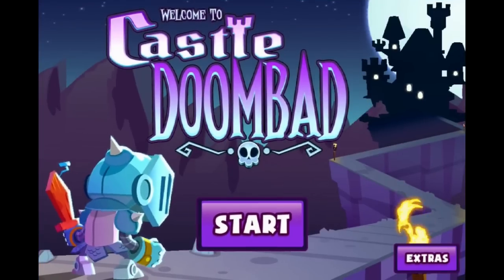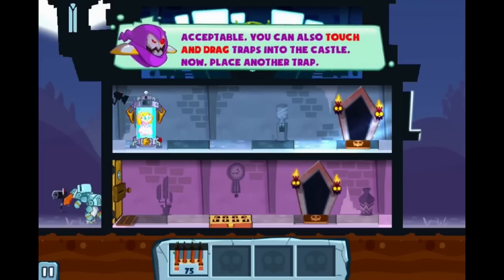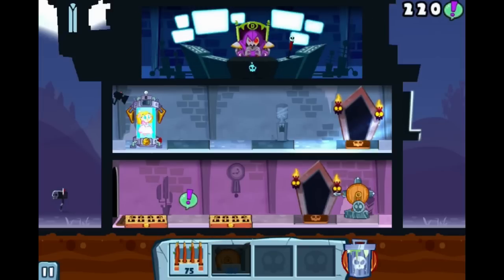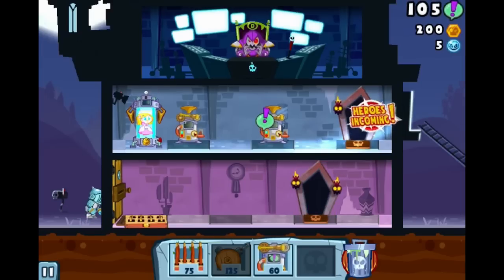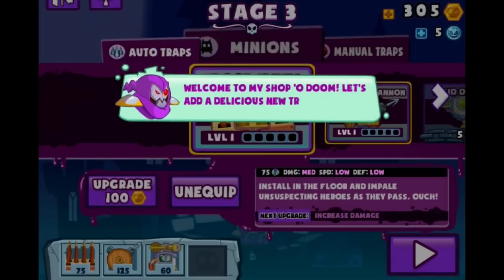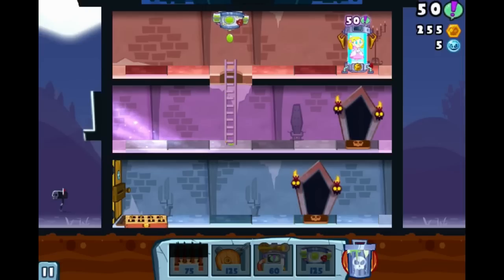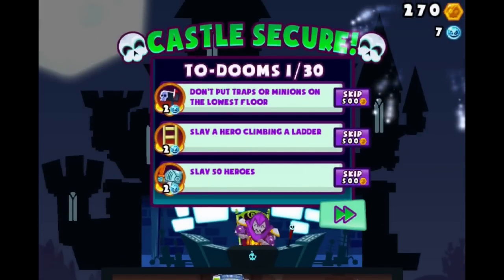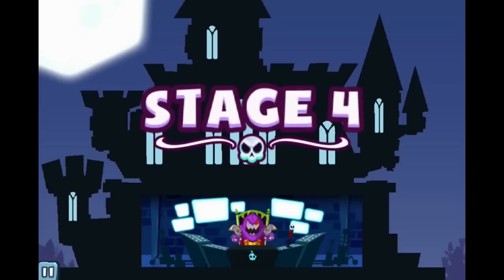Let's Play Castle Doombad - Tower Defense At It's Best! - Part 1 - Playthrough - Gameplay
Castle Doombad by [adult swim]Dr. Lord Evilstein has kidnapped a princess, and now his evil lair is crawling with do-gooders. In this reverse spin on tower defense it's your job to defend your home turf from heroes trying to save the day. View your domain from a side-view perspective, placing traps and unleash minions on your unwitting foes to protect the fortress. Touch and drag up and down on the tower to navigate floors. Across three chapters and 45 levels you'll outwit intruders that attempt to invade your castle from all sides—ladders allowing them entrance on higher floors, underground drills to start on dungeon floors closer to your fair maiden. Keep the princess safely in your clutches and send those heroes cryin' back to momma.From Adult Swim Games and Grumpyface Studios who brought you Robot Unicorn Attack and Super Mole Escape!FURIOUSLY FIENDISH FEATURES:• Touch and drag or tap to place traps and minions in your castle and navigate floors with ease• 45 maniacally challenging levels spread across three chapters• Upgradeable Traps & Minions to overpower your most stubborn of intruders• Ward Off Knights, Archers, Superheroes and more• Combine & stack Traps for maximum effect• Unlockable Extremely Difficult Endless Mode For Extreme Challenge• 20 Game Center achievements to gather• Compete with your friends on Game Center leaderboardsWe'll even throw in a Flying Monkey, no extra chargeCheck out more from Adult Swim Games at games.adultswim.comiTunes Store